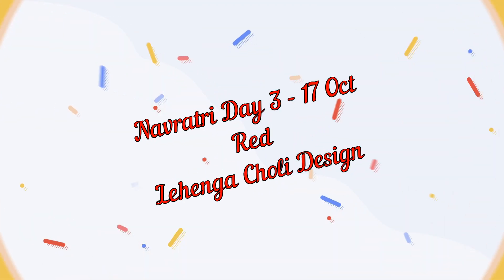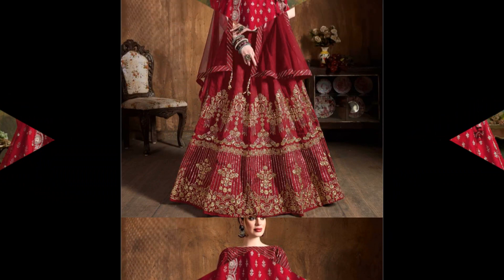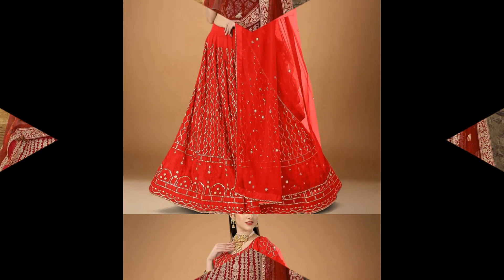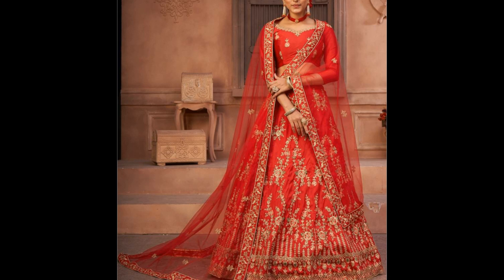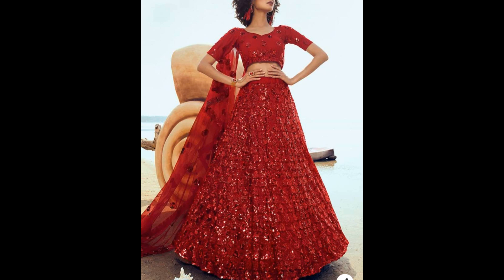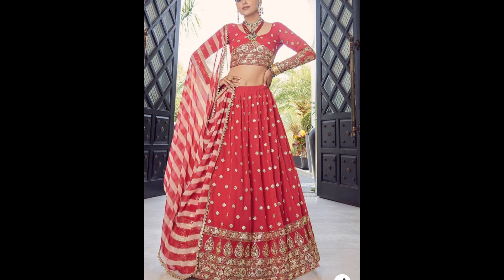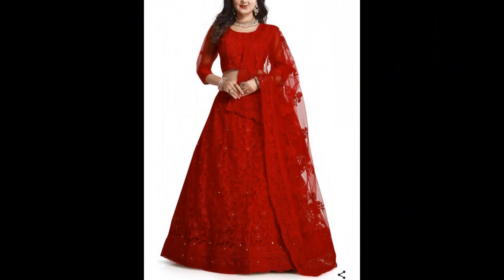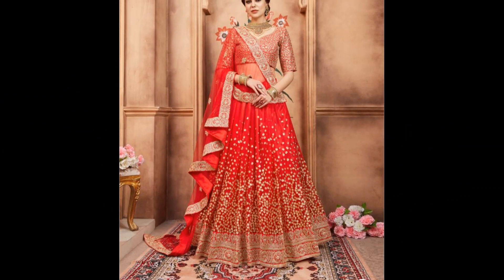Gorgeous Red Lehenga Choli Design for Navratri Day 3 Oct 17 | Style with Red Lehenga Choli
Our Navratri Red Lehenga Choli showcases intricate craftsmanship and stunning details, perfect for celebrating this auspicious occasion. Elevate your Navratri style and make a statement with this enchanting outfit that captures the essence of the festival.